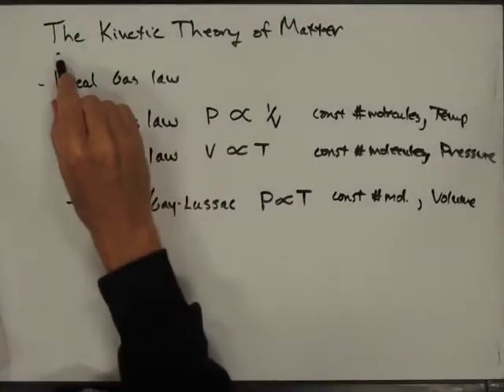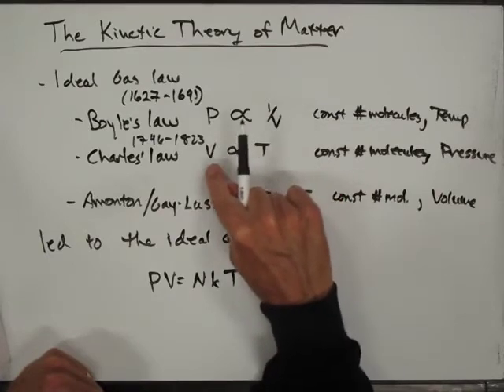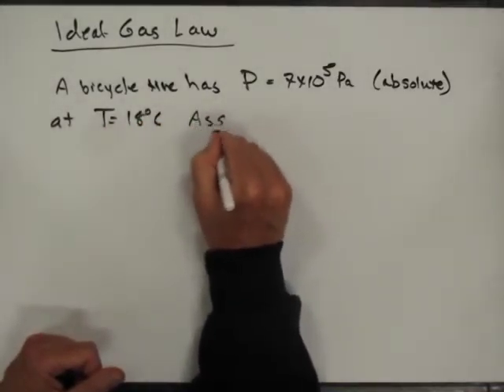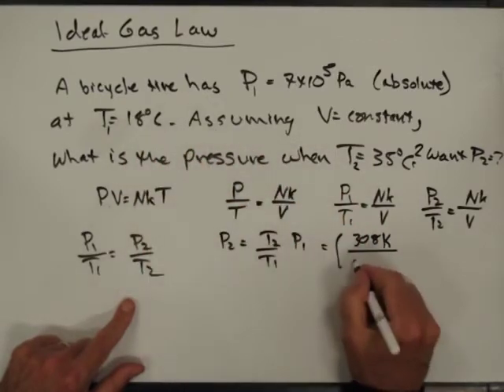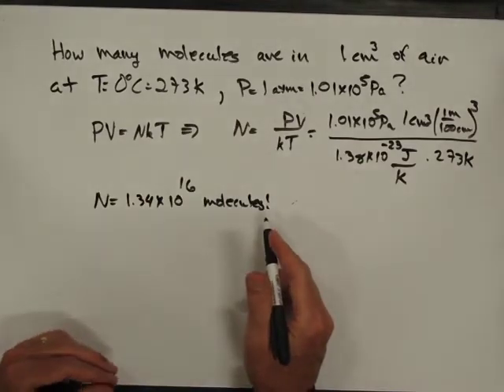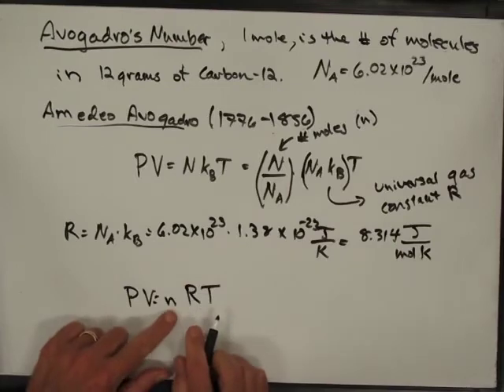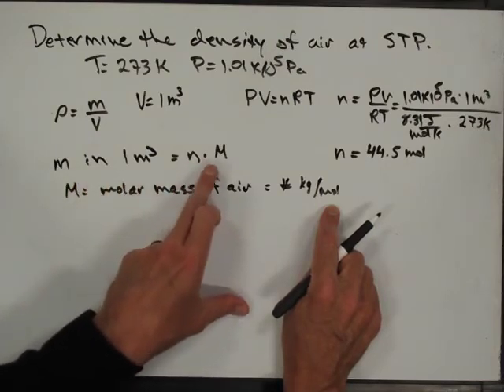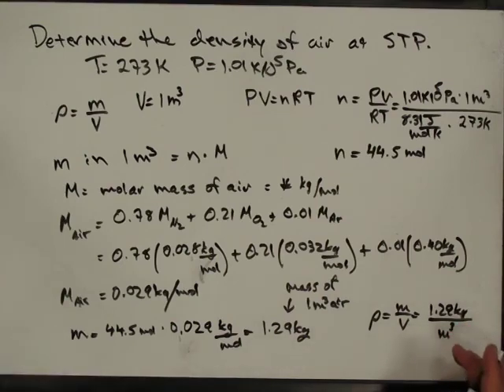Chapter 2 Kinetic Theory of Matter Part 1